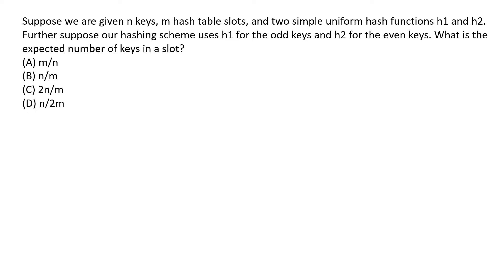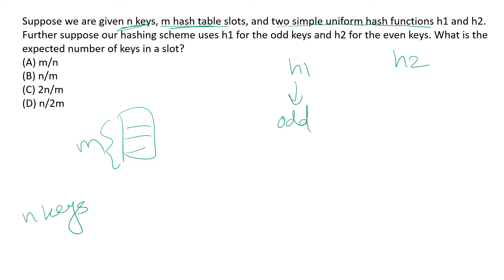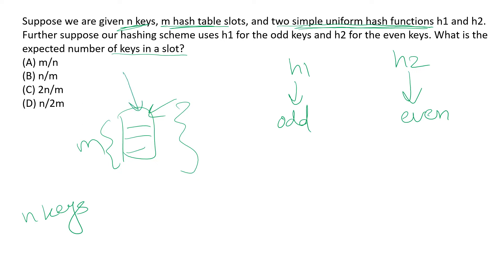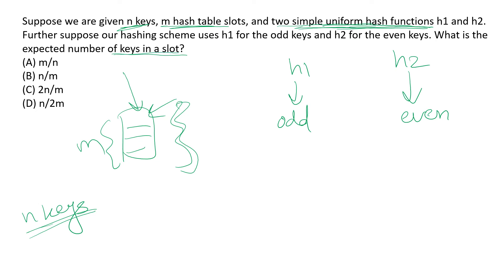GATE 2022 | ALGORITHMS | HASHING | SOLUTIONS ADDA | CS TEST SERIES | PYQS | EXPLAINED BY POOJA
GATE 2022 Q: Suppose we are given n keys, m hash table slots, and two simple uniform hash functions h 1 and h 2 . Further suppose our hashing scheme uses h 1 for the odd keys and h 2 for the even keys. What is the expected number of keys in a slot?